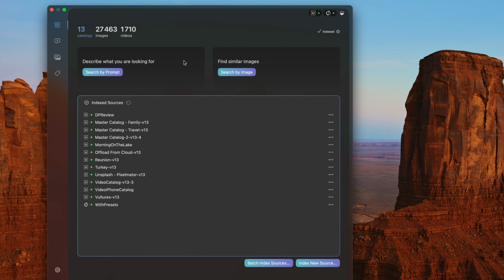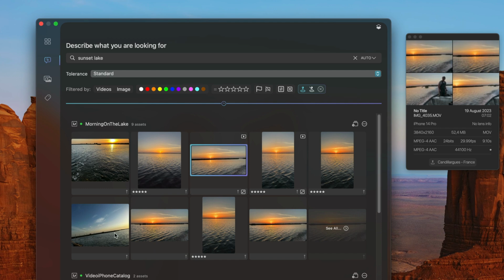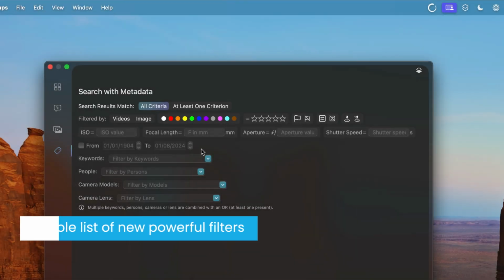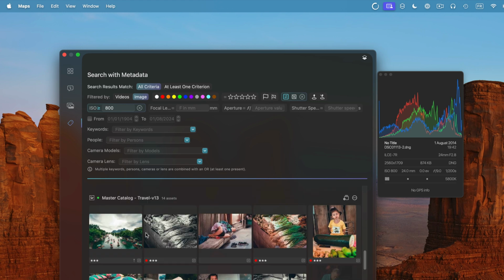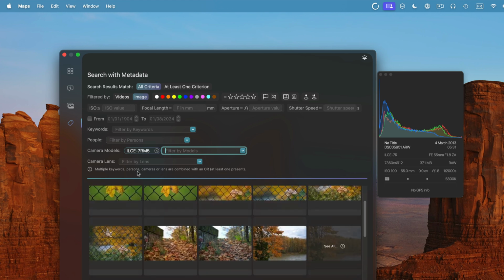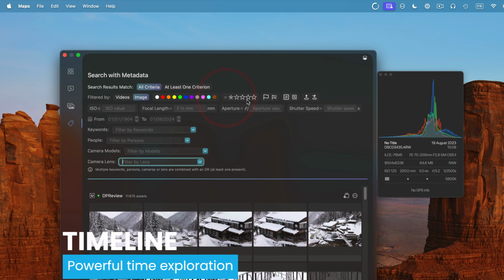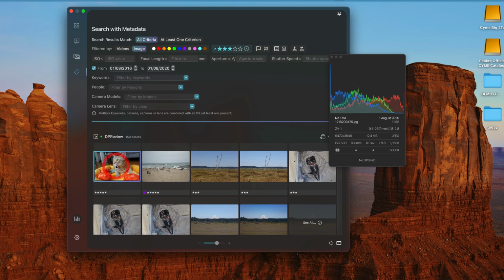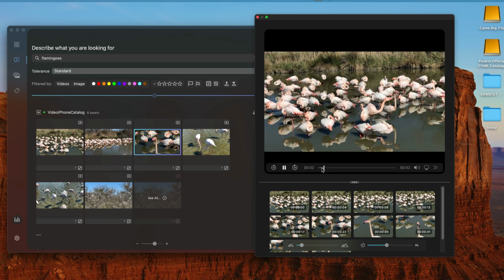New Timeline Visualization & Full Video Playback | What's New in Peakto Search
Peakto Search is the plugin that makes Lightroom and Capture One more efficient.

While Lightroom or Capture One handles thousands of image and video files, Peakto Search simplifies and speeds up navigation. With AI-powered analysis, it can find photos or videos based on a description or a similar image.

Accessible directly from the menu bar, Peakto Search eliminates the need to open Lightroom or Capture One or browse its catalogs. It’s a search engine that works across multiple catalogs without opening Lightroom or Capture One, making it easy to navigate thousands of files.

Peakto Search 1.2 adds:
- Full video player,
- Timeline for easier media navigation,
- New data and filters for quick content access